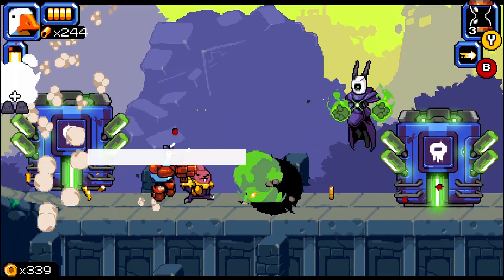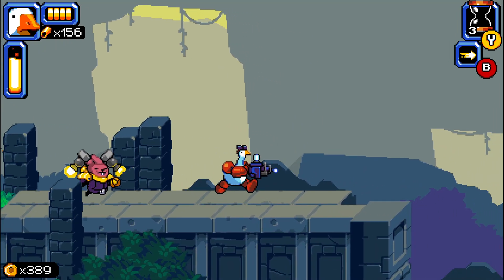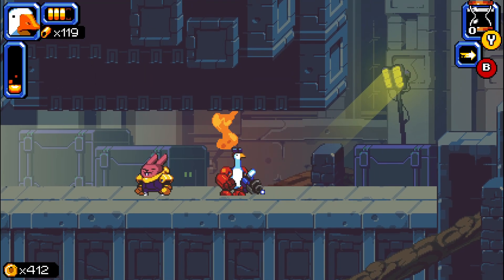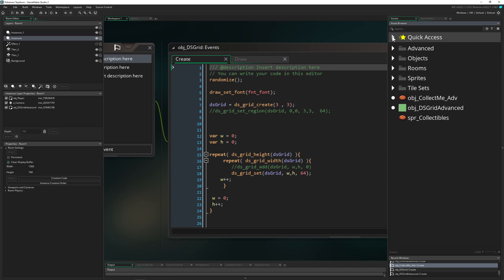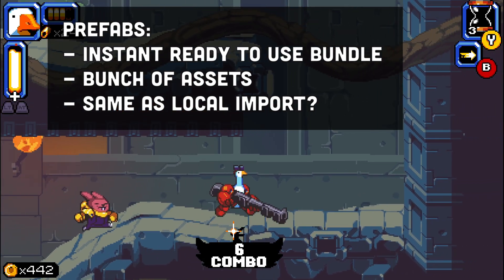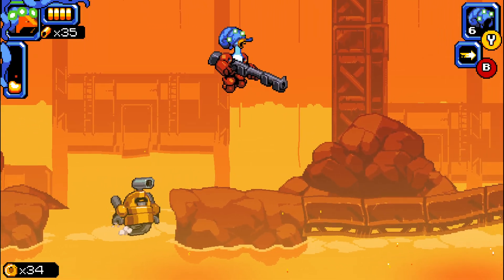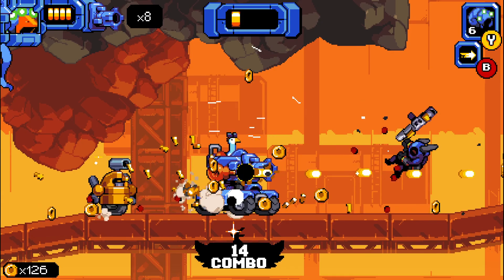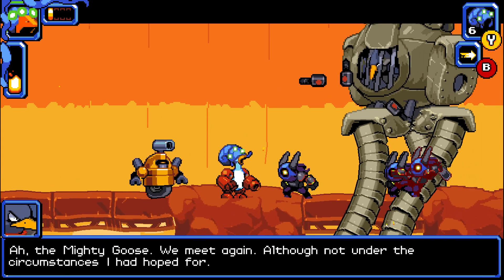Gamemaker Roadmap 2022 + 2023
YoYo has made an offical video interview showing off tons of upcoming features for this year and some future projections in Gamemaker . So if you don't want to go through the orignal video (I do recommend it though) with a whopping lenght of 44min, well here you can have a compressed view and what that all those changes means for us developers.

CHAPTERS
0:00 Game shown: Mighty Goose
0:28 Highlights
2:25 Rebranding
3:07 Technical changes
4:27 YoYo free content
5:05 Feather system
5:44 GXC for testing mobile games
6:24 Particle editor
7:49 New gui layer for buttons and menues
8:53 Marketplace
9:38 Future projections for 2023